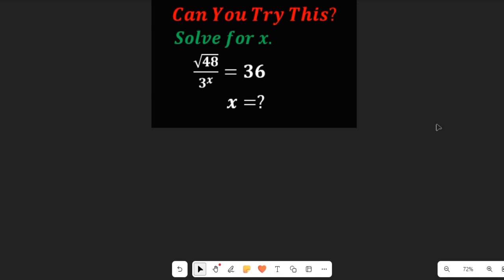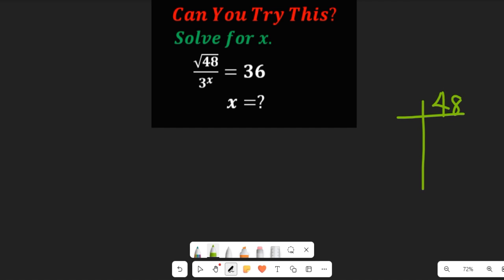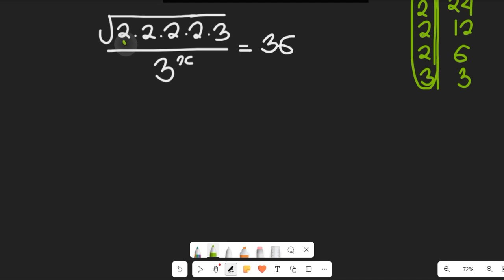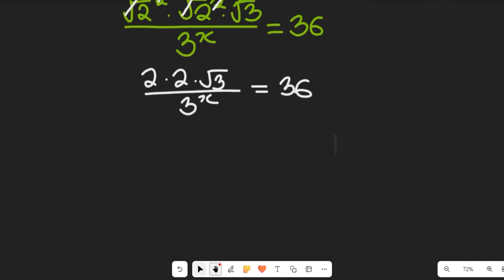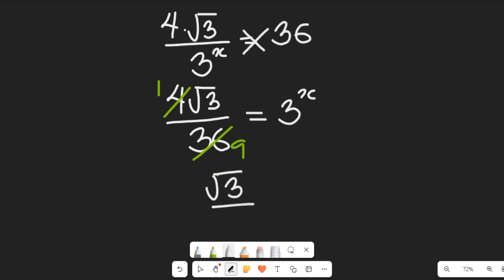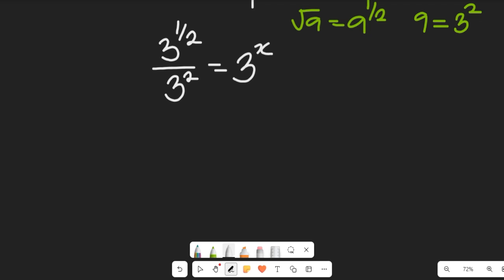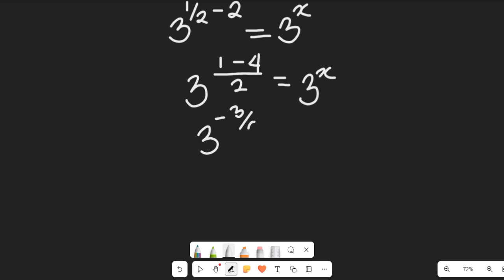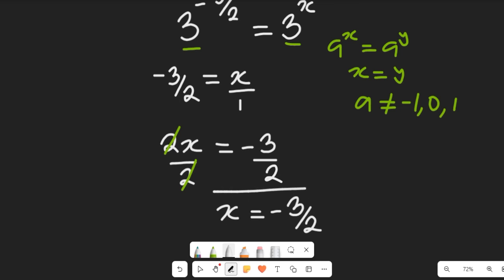A Nice Exponential Algebra Problem: Solve for x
A Nice Exponential Algebra Problem: Solve for x. @freemathsvideos

Are you ready to put your algebra skills to the test with an exponential algebra problem? This math puzzle will challenge even the most advanced algebra students. We'll explore exponential equations and learn how to solve exponents.

This problem is perfect for anyone looking to improve their algebra practice or simply enjoy a good math challenge. Join us as we delve into the world of exponential growth and exponential decay.

ABOUT THIS CHANNEL:
On this Channel we will present:
1. Mathematics topics for Olympiad Maths Competition, GCSE, SAT students
2. Mathematics topics for senior secondary school
3. Mathematics topics for university students
4. Solve Mathematics past questions etc.